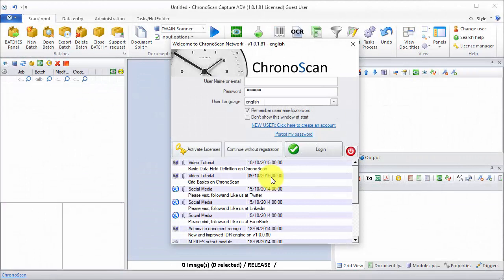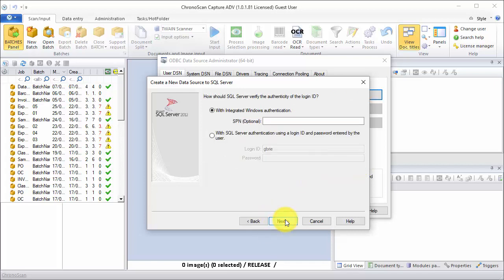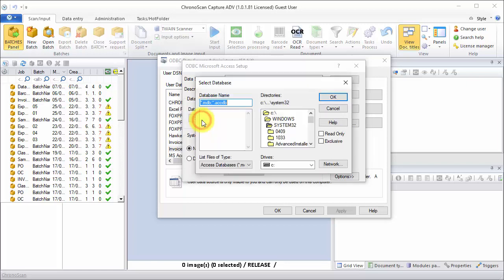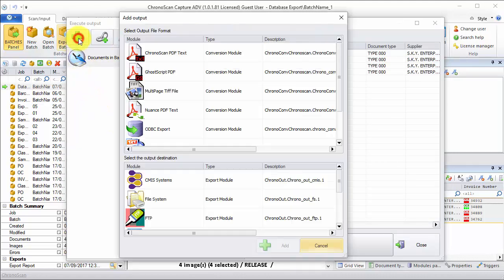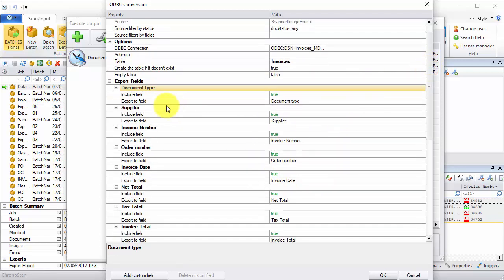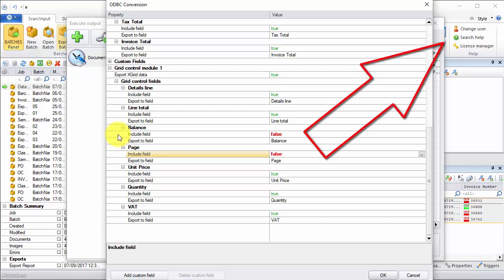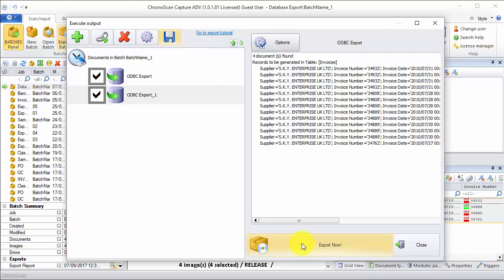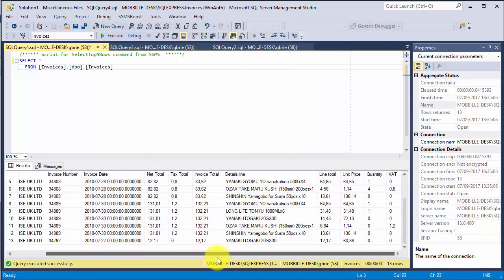Database (ODBC) Data Capture and Export on ChronoScan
On this video we will learn how to get all the data captured by ChronoScan and export it directly to a SQL and MDB database using the export modules that come with ChronoScan.